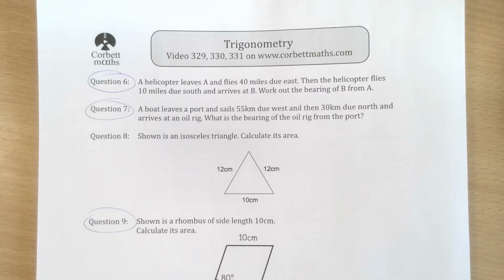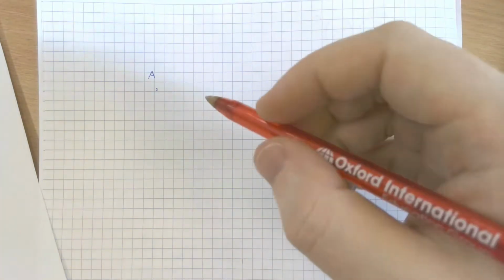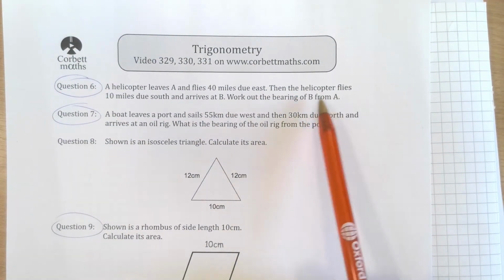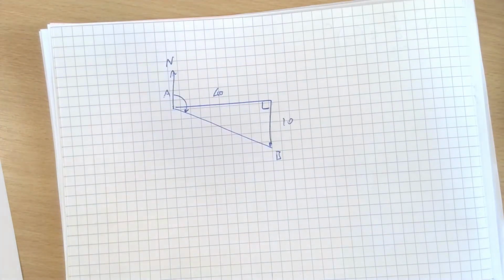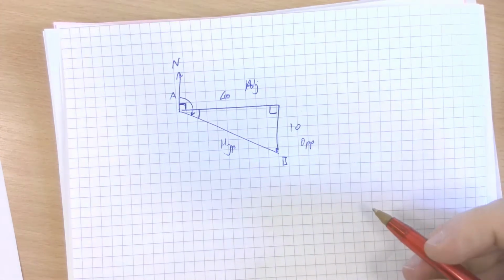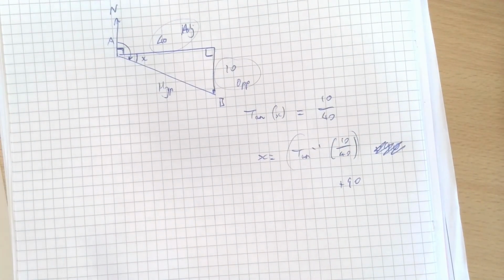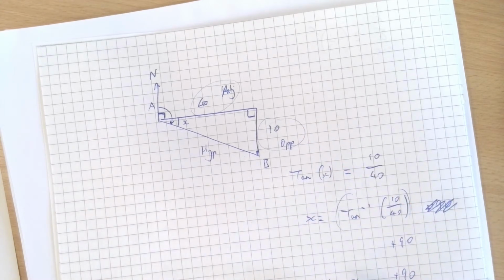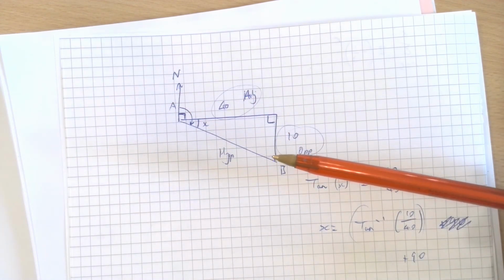LE Applied Trigonometry Part 1 (IGCSE Maths) - March 2020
Dear all,

I've had a request to provide some guidance on some of the work I set you this week. I hope this helps you!

JDD